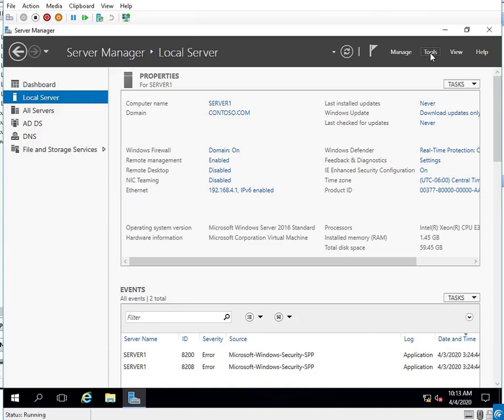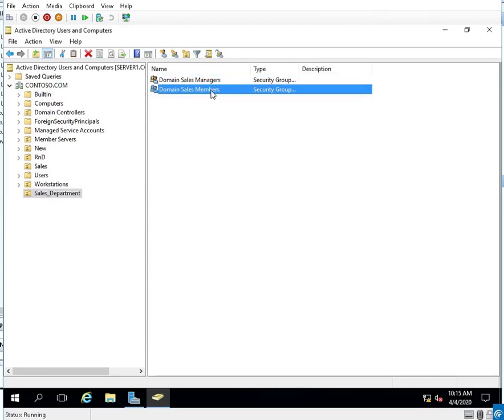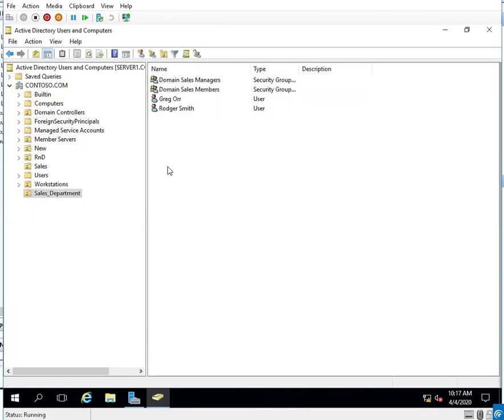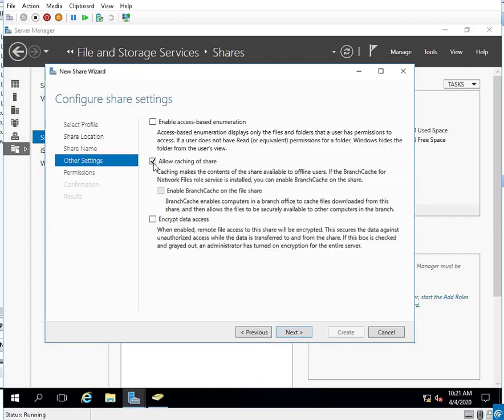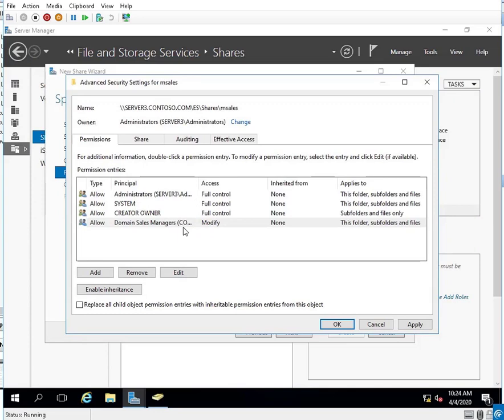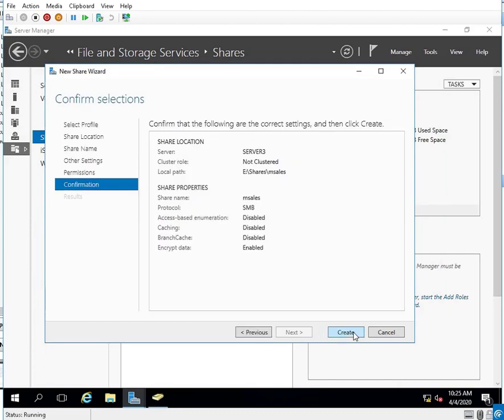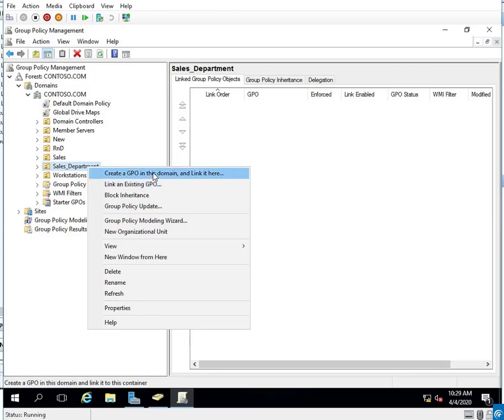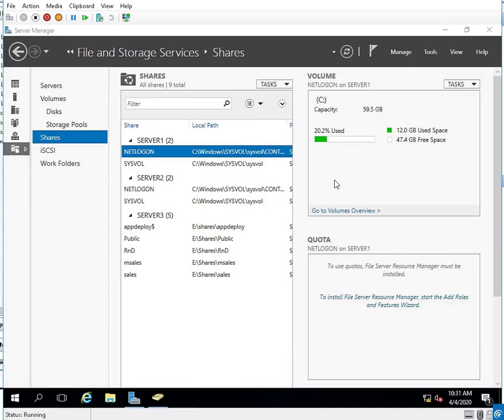AD Lab II answer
Practice final answer